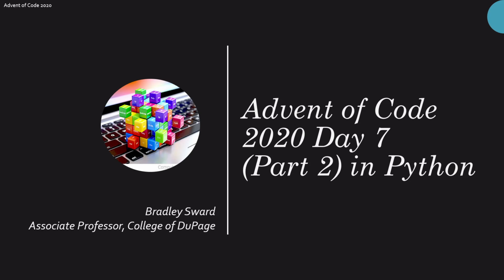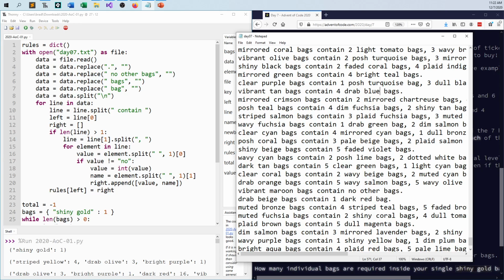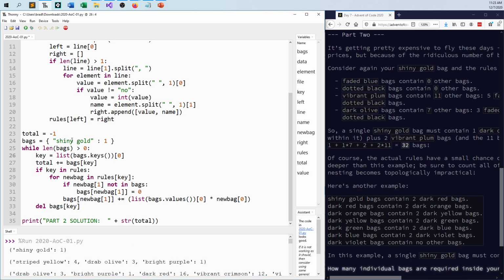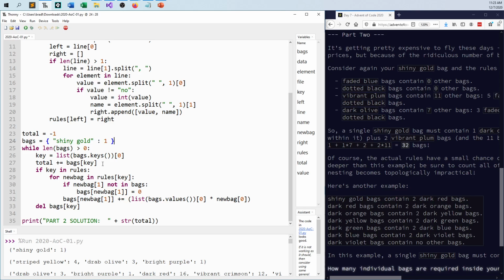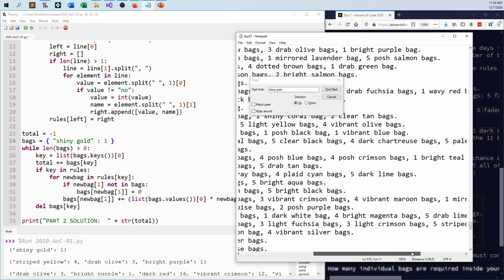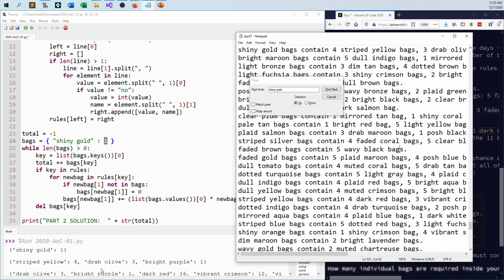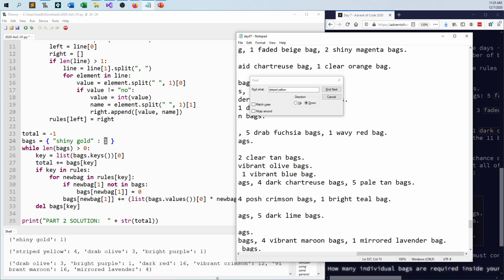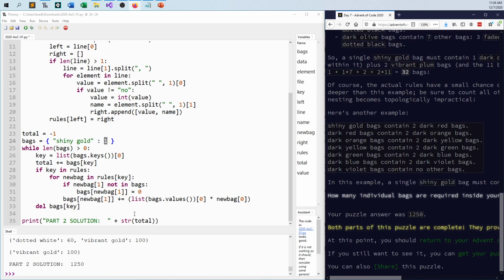Python Solution for 2020 Advent of Code - Day 7 - Part 2 - Handy Haversacks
When starting with one shiny gold bag, and following the rule set, how many other bags are contained within?   Let's find out!